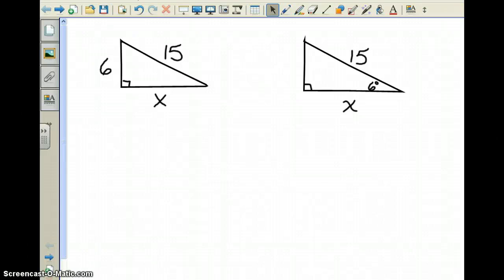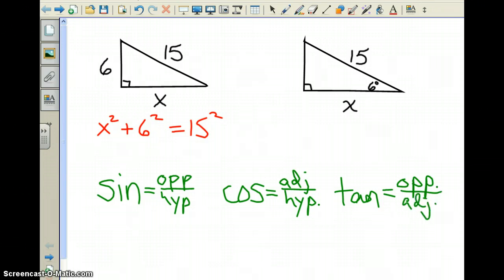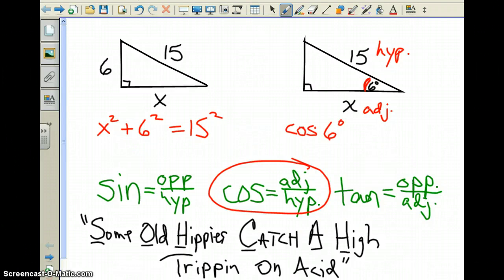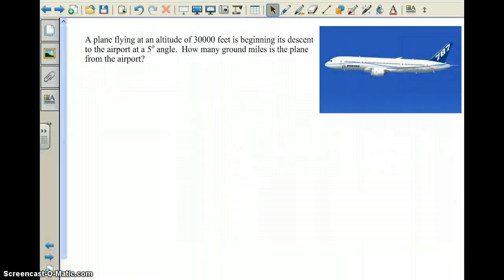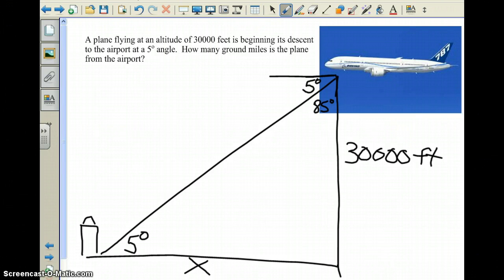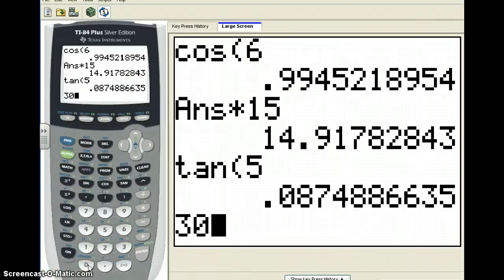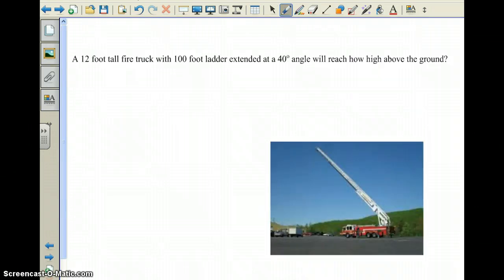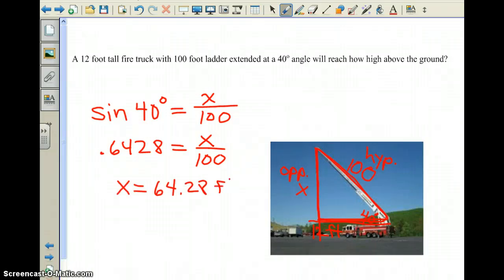Trig: Finding Sides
Using sin, cos, tan